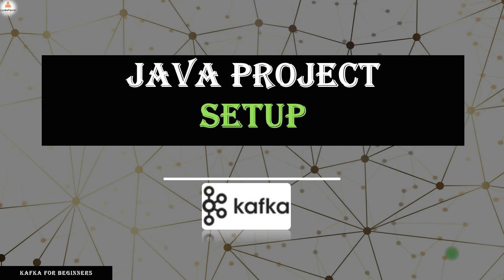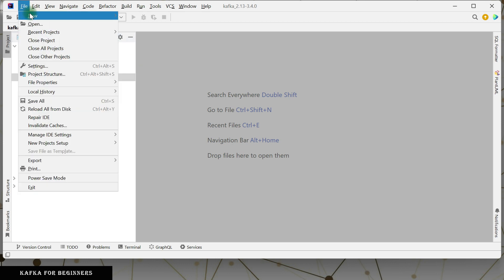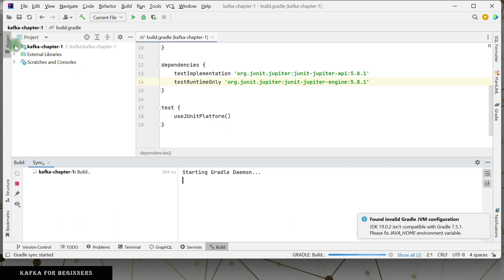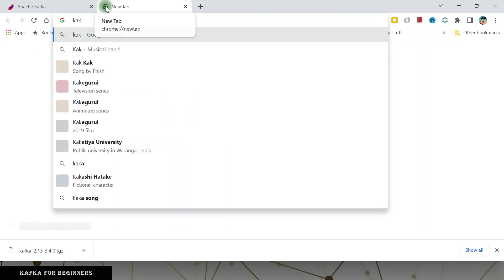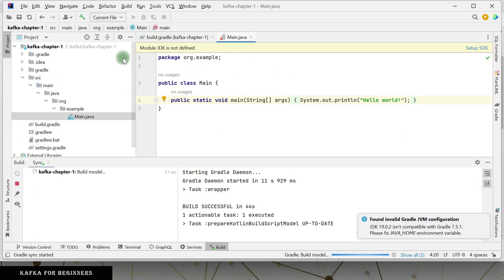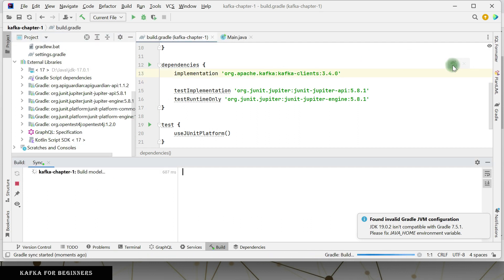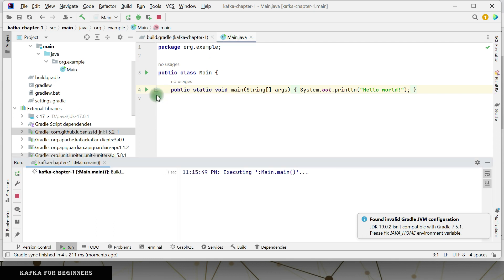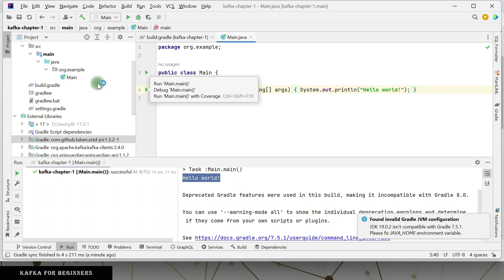Java Project Setup for Kafka Demo || Chapter 1 || Day 9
In this video, we are going to setup the java project using Kafka client libraries which we will use to write the producer and consumer

Below is just for SEO

Introduction to Kafka
Kafka architecture
Kafka components: brokers, producers, and consumers
Kafka cluster setup and configuration
Kafka data partitioning and replication
Kafka topic creation and management
Kafka message format: key and value
Kafka message serialization and deserialization
Kafka message compression
Kafka message delivery semantics
Kafka message retention policies
Kafka message offsets
Kafka message timestamping
Kafka message routing and filtering
Kafka message transformation using Kafka Connect
Kafka security: SSL, SASL, ACLs
Kafka monitoring and metrics
Kafka performance tuning and optimization
Kafka Streams: introduction and architecture
Kafka Streams: stateful stream processing
Kafka Streams: windowed stream processing
Kafka Streams: table processing
Kafka Connect: introduction and Architecture
Kafka Connect: connectors and transformations
Kafka Connect: configuration and deployment
Kafka ecosystem: other Kafka-related projects and tools.
Introduction to Kafka with Spring Boot
Kafka integration with Spring Boot: configuration and setup
Spring Kafka: producer and consumer implementation
Spring Kafka listener containers
Spring Kafka error handling
Kafka serialization and deserialization with Spring Boot
Kafka and Spring Boot: message conversion using message converters
Spring Kafka: dead-letter topics
Kafka and Spring Boot: message validation and filtering
Spring Kafka: retry mechanism for message processing
Spring Kafka: transaction management
Kafka and Spring Boot: security configuration
Spring Kafka: testing strategies
Kafka Streams and Spring Boot: windowed stream processing
Kafka Streams and Spring Boot: table processing
Kafka Connect and Spring Boot: introduction and architecture
Kafka Connect and Spring Boot: connectors and transformations
Kafka Connect and Spring Boot: configuration and deployment
Spring Cloud Stream: introduction and architecture
Spring Cloud Stream and Kafka: binder configuration
Spring Cloud Stream and Kafka: producer and consumer implementation
Spring Cloud Stream and Kafka: message conversion using message converters
Spring Cloud Stream and Kafka: error handling
Spring Cloud Stream and Kafka: security configuration
Spring Cloud Stream and Kafka: testing strategies
Kafka and Spring Boot: monitoring and metrics with Micrometer
Kafka and Spring Boot: performance tuning and optimization.